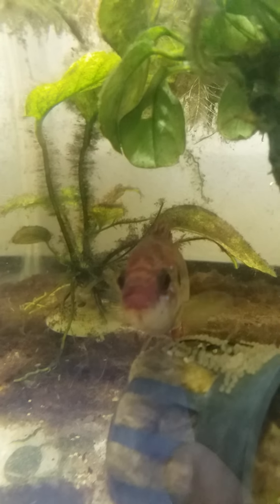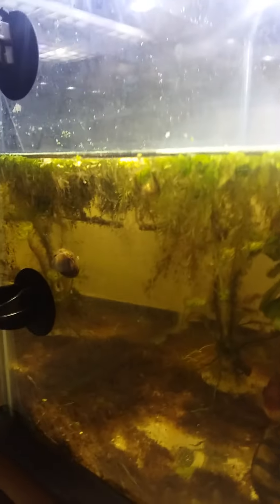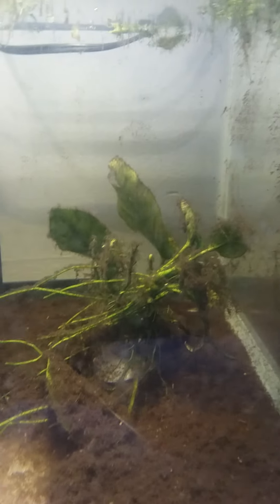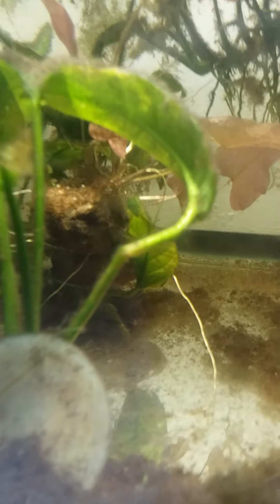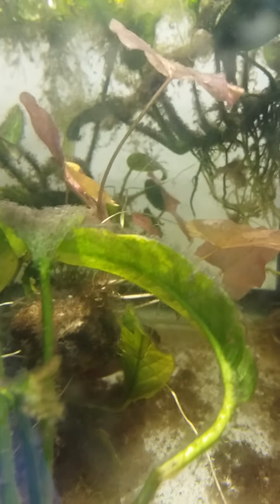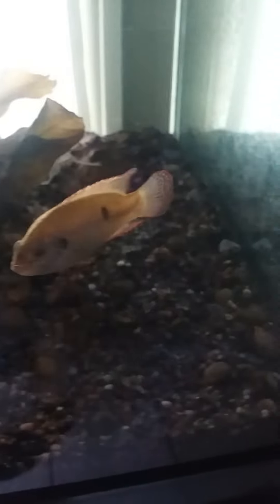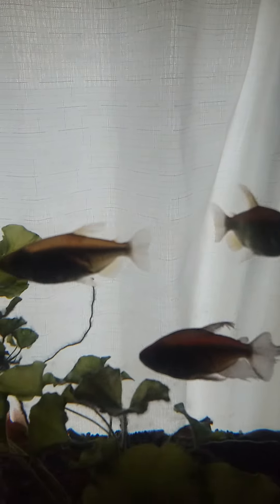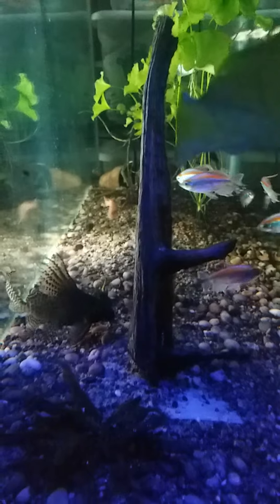June 17, 2022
new fish pickup! baby  african bush/ leaf fiah..